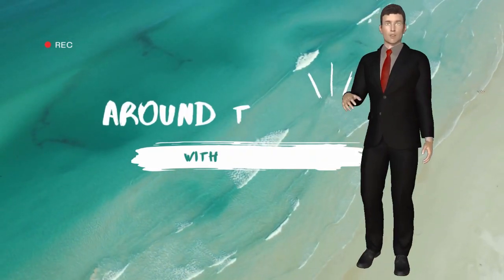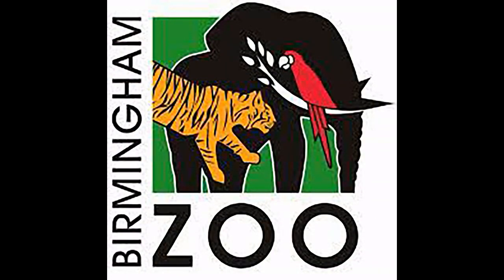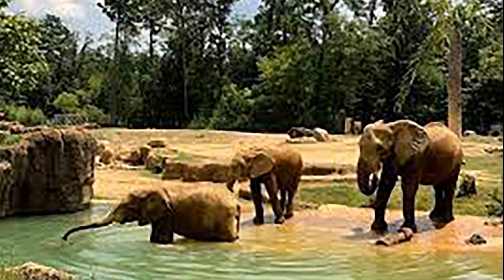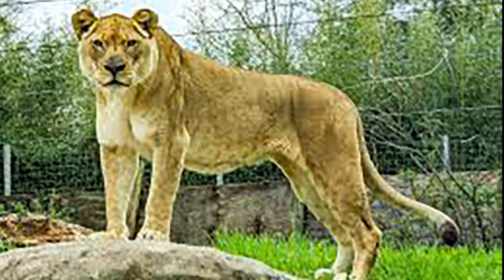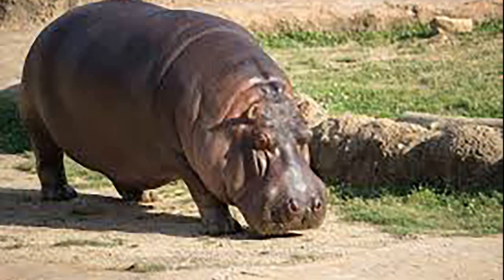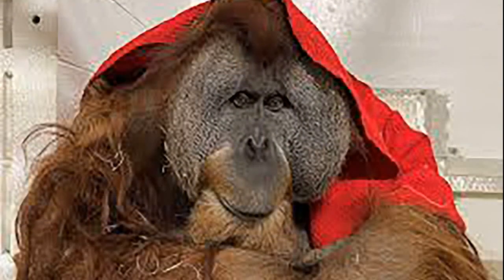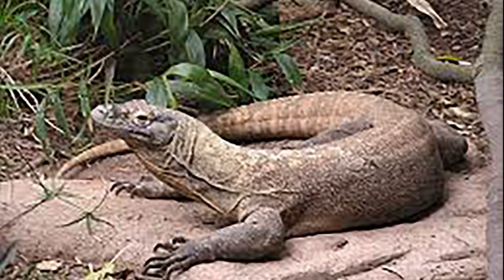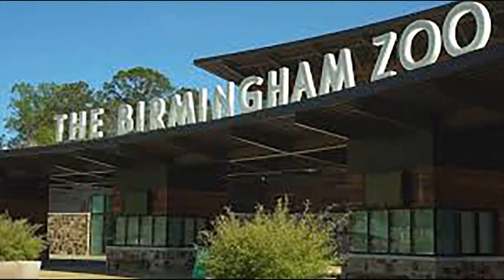Birmingham Zoo Alabama USA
The Birmingham Zoo is a zoological park that opened in 1955 in Birmingham, Alabama, United States.
The Birmingham Zoo is an independent, not for profit, organization, and is accredited by the Association of Zoos and Aquariums , participating in AZA Species Survival Plans . It is the only AZA accredited zoo in the state of Alabama.

This is information based channel regarding the world tourist places, we will upload the videos related to the prominent place of different cities in world and you can find on our play list.